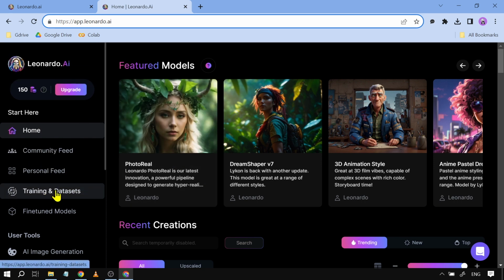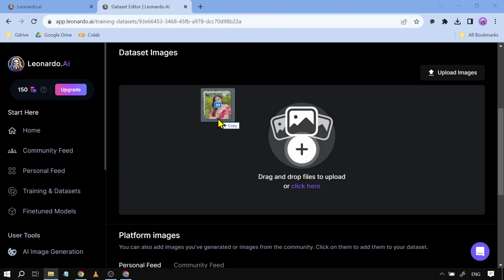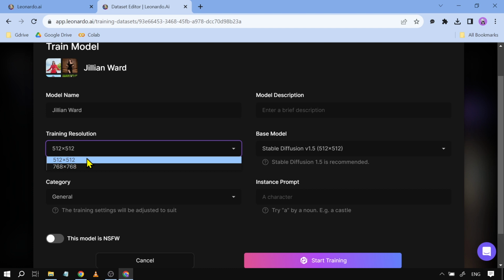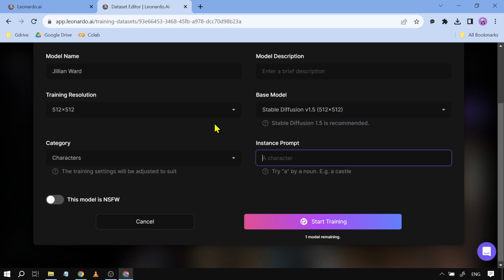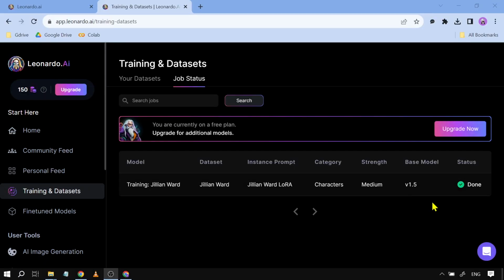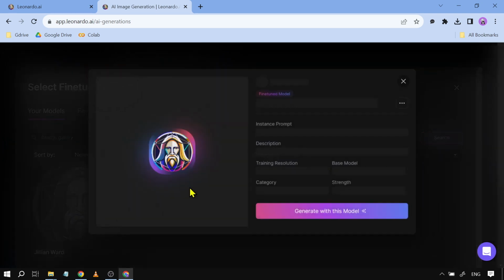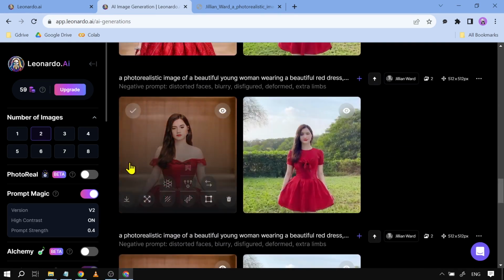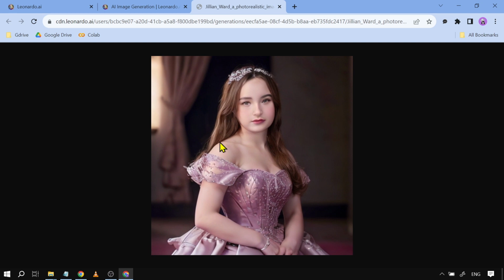How To Train AI Art Model With Leonardo AI (easy)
How To Train AI Art Model With Leonardo AI